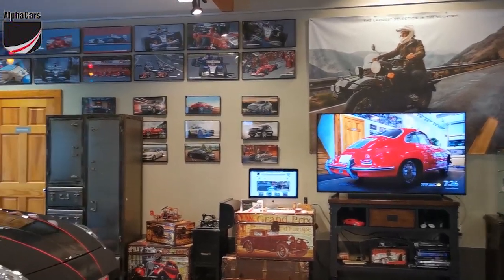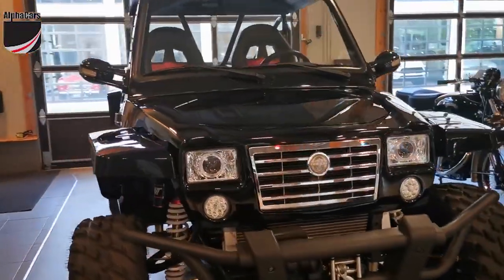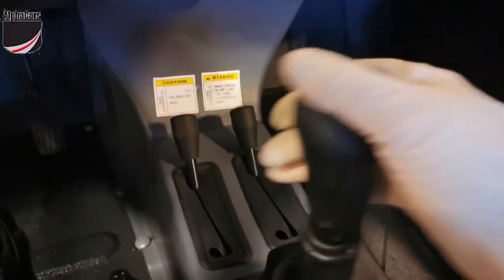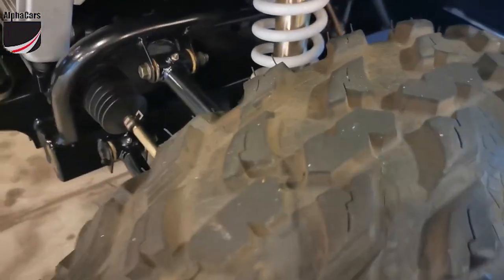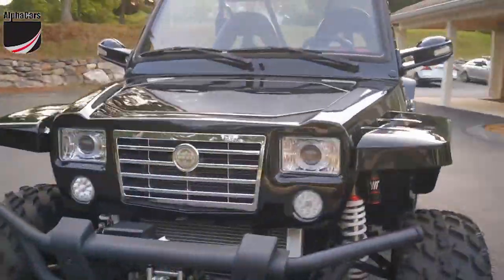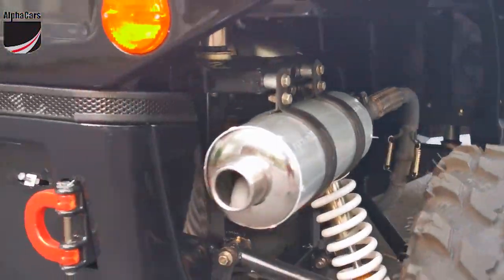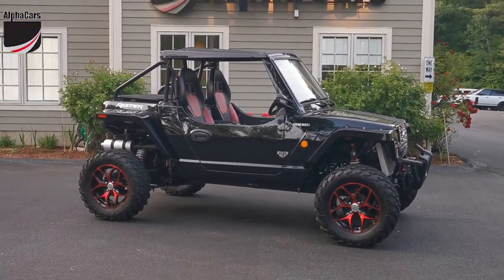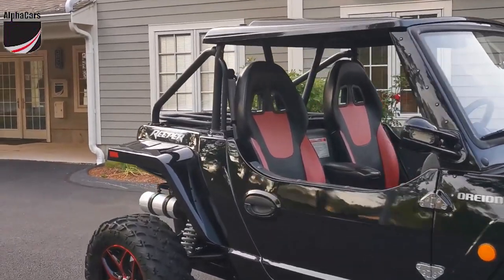2016 Oreion Reeper Sport 4x4 | Overview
Off-Road Capable, On-Road Comfort, the Oreion is a go-anywhere UTV with styling for more sophisticated tastes. This particular Reeper has been outfitted with the more powerful, 1100cc EFI 4 Cylinder Motor - the only Black Reeper to be fitted so in 2016. This capable powerplant mate to a 5 speed manual with a traditional 3-pedal layout making it easy to drive for anyone familiar with a manual transmission. Together, they can take you from a crawl to 55mph*. Lockable differentials and Independent a full double swing-arm suspension allow you to climb over rough terrain. Hydraulic disc brakes all around stop this Reeper quickly and easily. This Reeper has traveled less than a thousand miles and is ready for the next great adventure!

AlphaCars & Motorcycles
649 Massachusetts Ave, Boxborough MA 01719

178 Great Road, Acton MA 01720